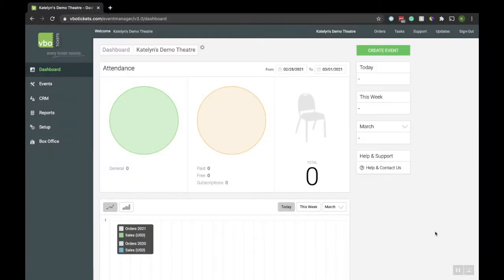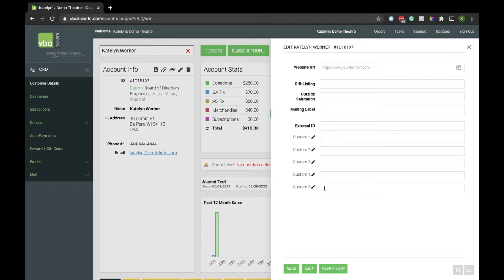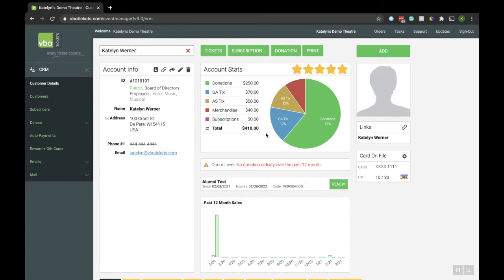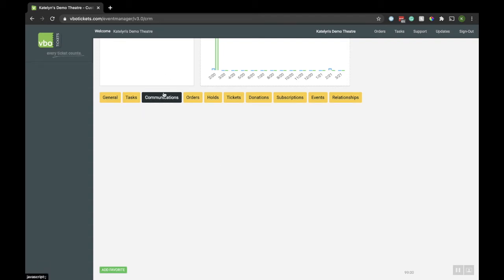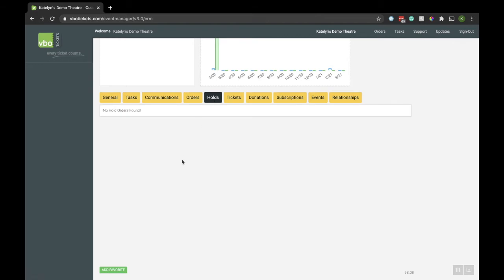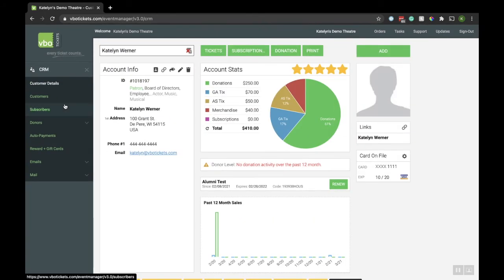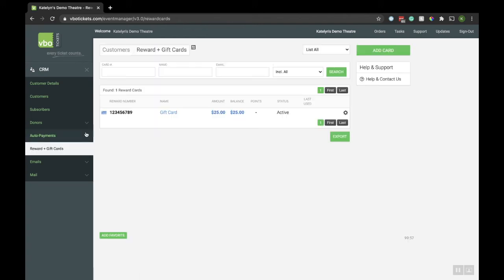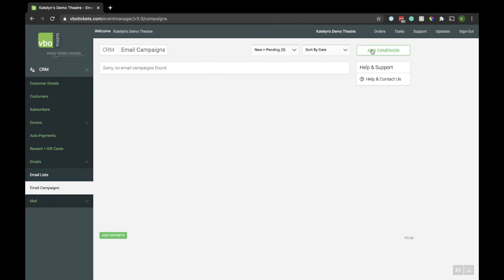CRM Overview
This video provides a quick overview of the CRM features VBO has to offer. Please view the CRM area in the help docs for more in-depth tutorials on these features.